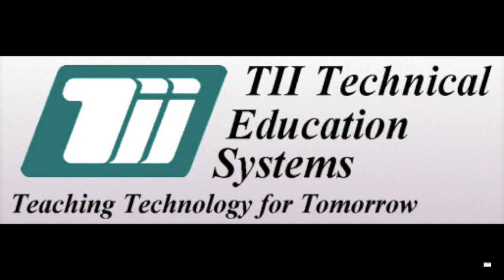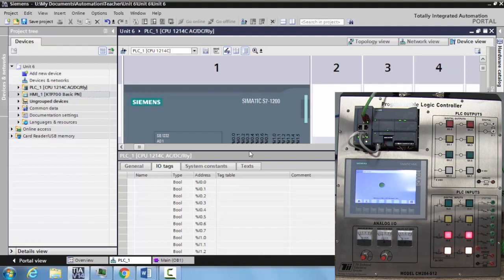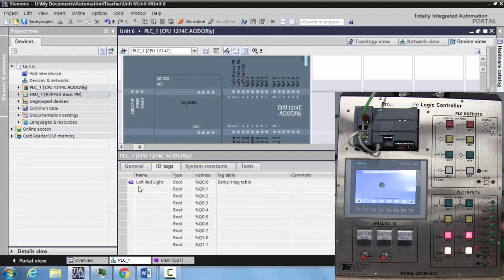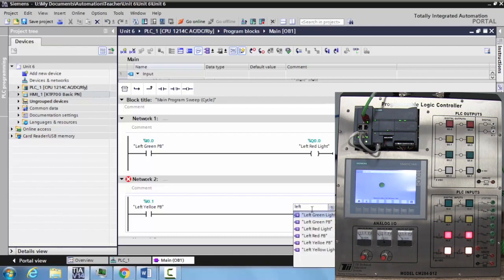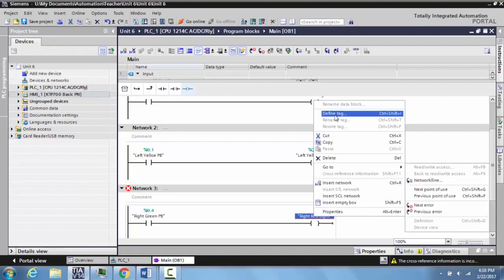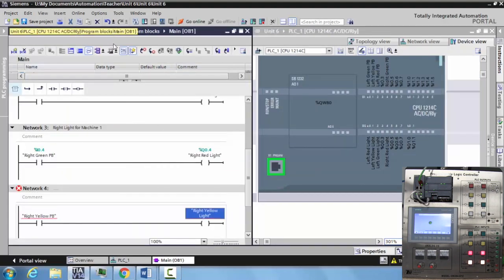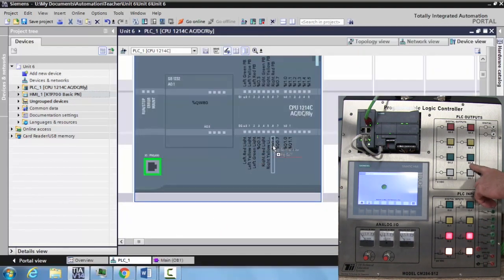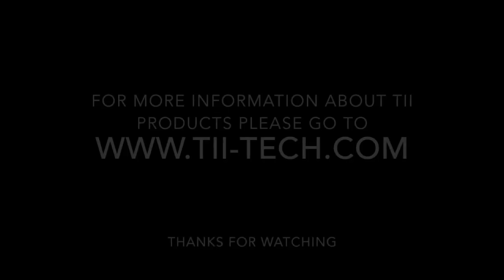Different Methods for Creating IO tags in TIA Portal V14 - Unit 8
This video is about Different Methods for Creating IO tags in TIA Portal V14.  This is the ninth in a series of videos I am creating Tii Technical Education.  This is Unit 8 in the manual.